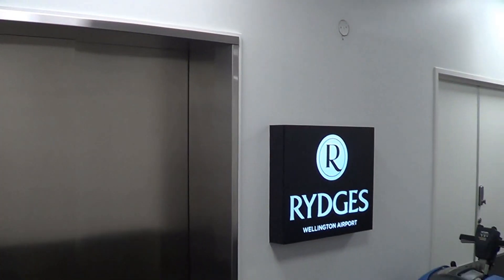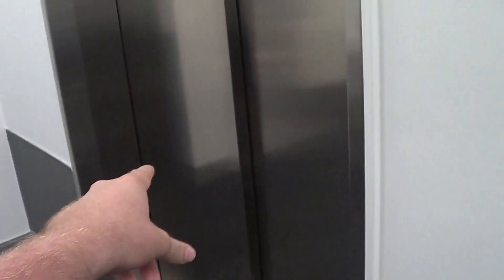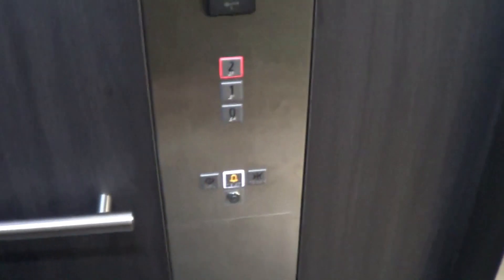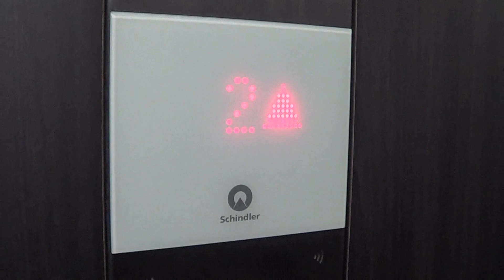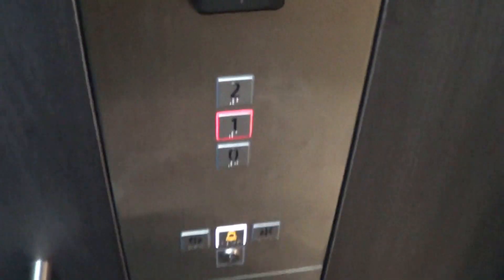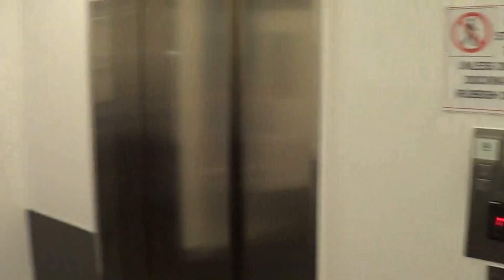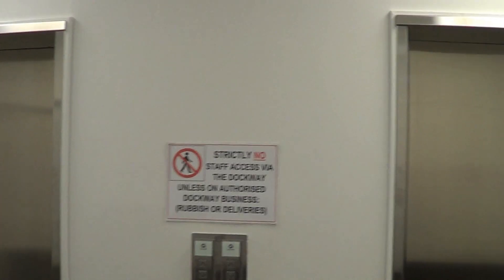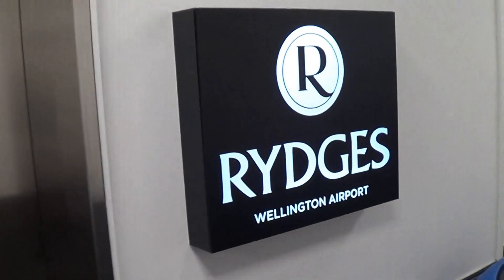BRAND NEW | Schindler 5500MRL lifts | Access to Rydges, Wellington Airport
These brand new Schindler 5500's replaced two late-90's Schindler M-Series service lifts.